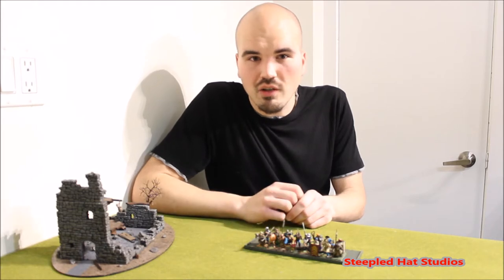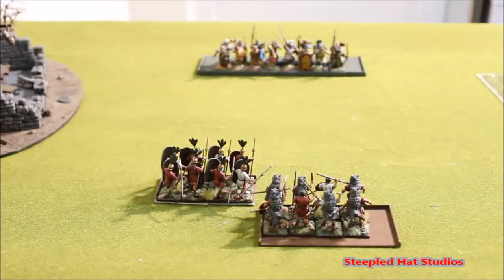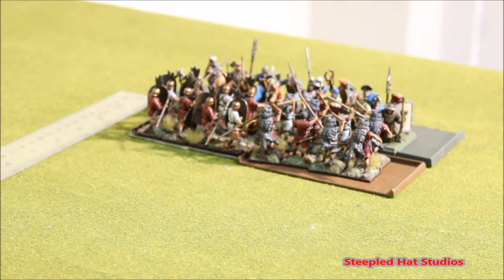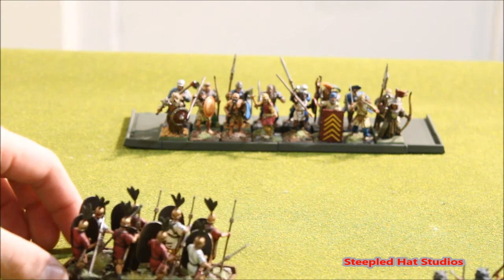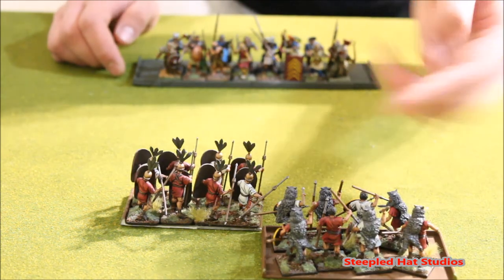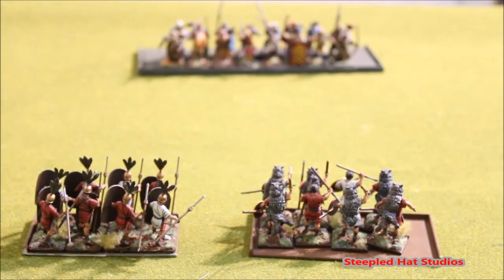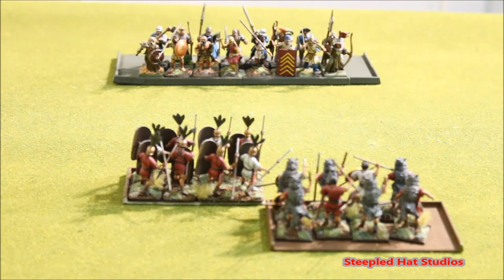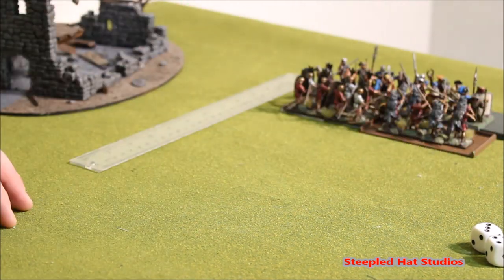Hail Caesar! Engaging the Enemy using Small Units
Hello everyone. In this video I quickly go over the rules of engagement when using small units to attack Standard Sized Enemies.  Just some basic tactics and maneuvers one will have to keep in mind if they're using small units to fight the bigger ones!